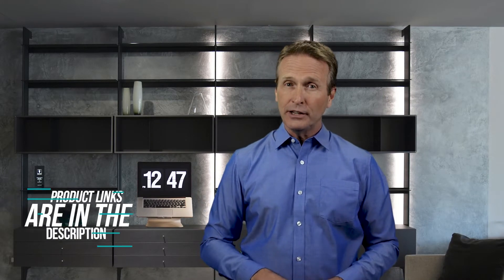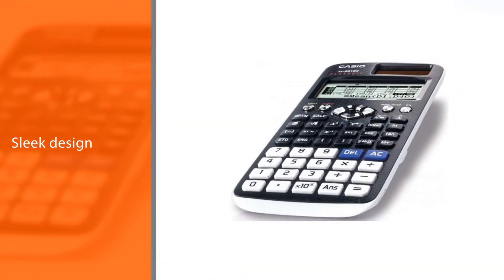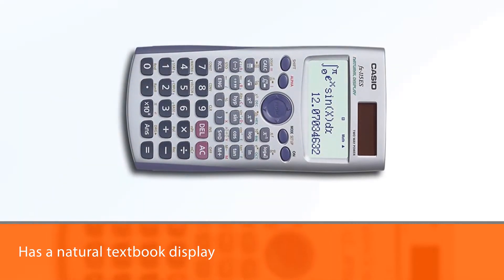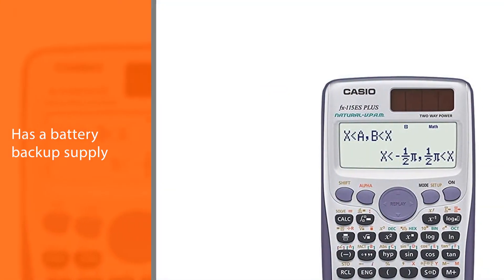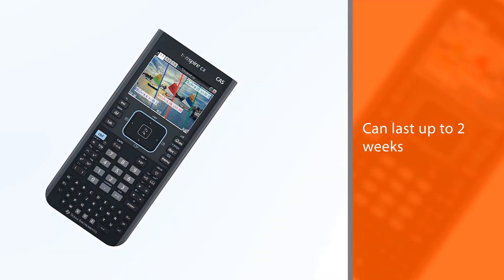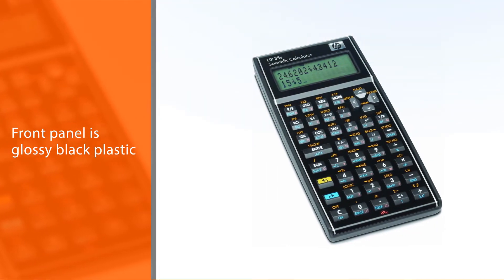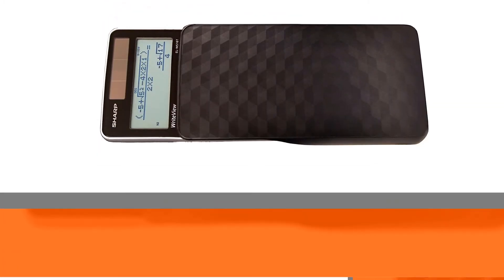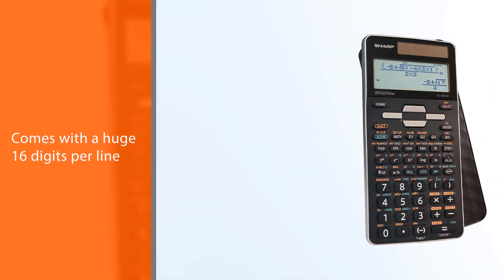Best Scientific Calculator in 2023 - Top 5 Review | Programmable/Engineering/Scientific Calculator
Links to the best scientific calculator listed in this review video:
► 1. Casio FX-991EX Scientific Calculator
► 2. Casio FX115ESPLUS Scientific Calculator
► 3. Texas Instruments Nspire CX CAS Graphing Calculator
► 4. HP 35S 35S Programmable Scientific Calculator
► 5.  Sharp EL-W516TBSL Scientific Calculator

🕝Timestamps🕝
00:10 - Top 5 Best Scientific Calculator

00:17 - Casio FX-991EX Scientific Calculator
00:59 - Casio FX115ESPLUS Scientific Calculator
01:50 - Texas Instruments Nspire CX CAS Graphing Calculator
02:41 - HP 35S 35S Programmable Scientific Calculator

03:29 - Sharp EL-W516TBSL Scientific Calculator

★What is a scientific calculator?
A digital calculator is a type of electronic calculator, usually but not always handheld, designed to calculate problems in science, engineering, and mathematics. They have completely replaced slide rules in traditional applications, and are widely used in both education and professional settings.